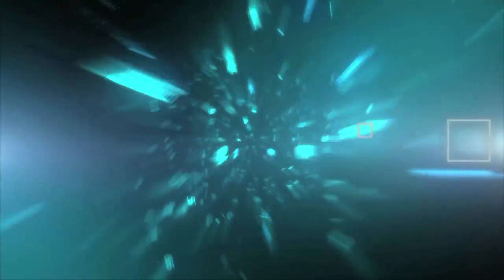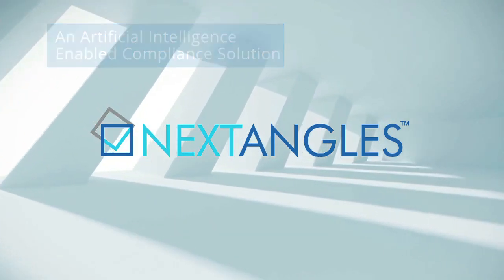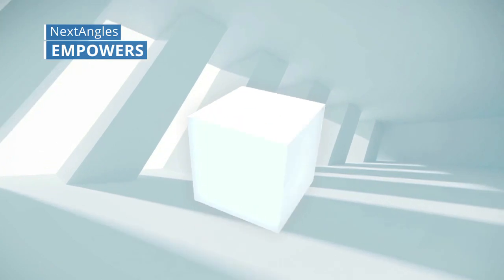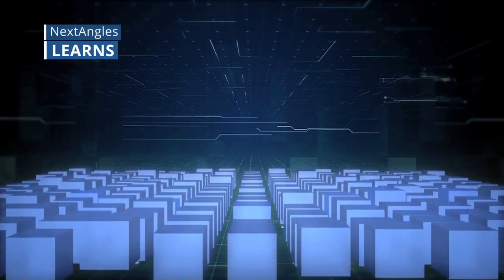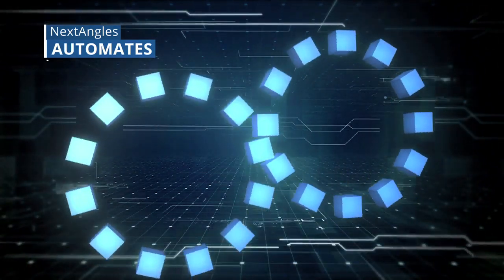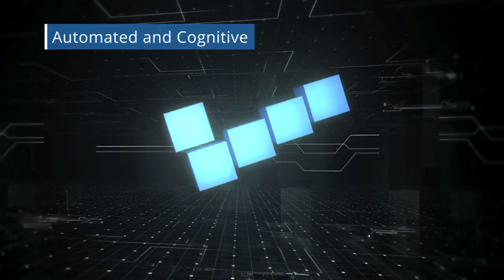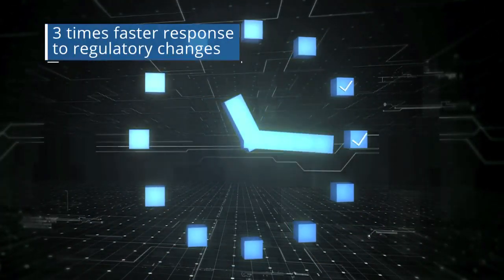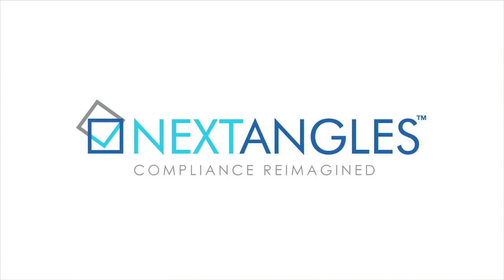Announcing Next Angles